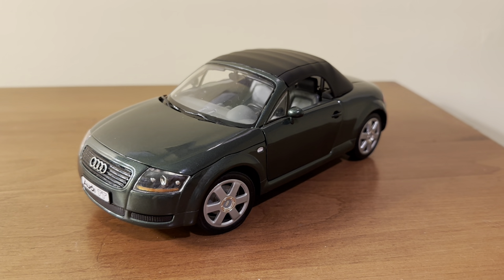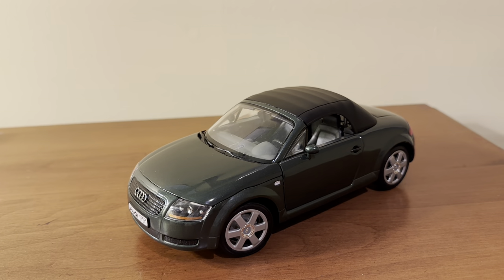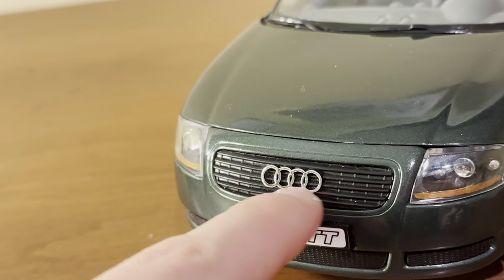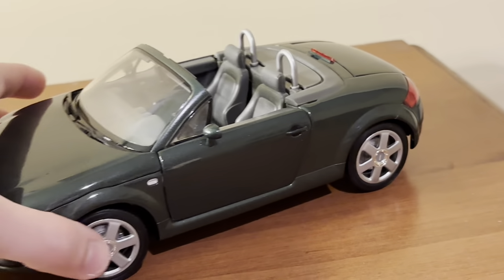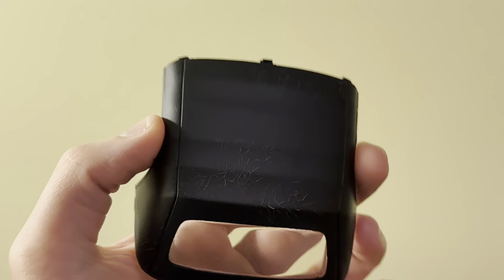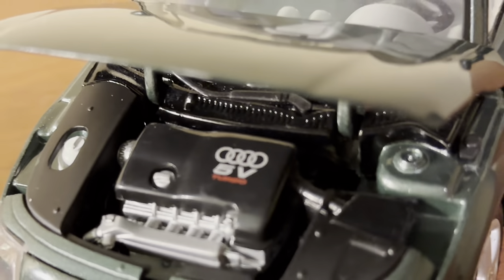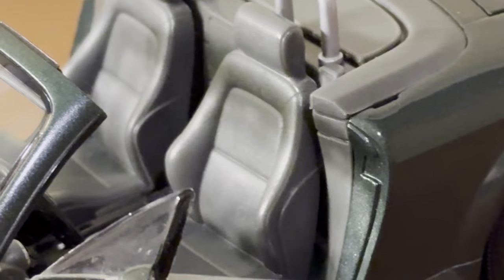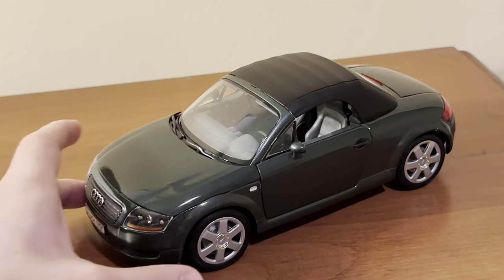Revell Audi TT Roadster Review (Scale 1/18)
The Audi TT coupe and roadster were launched in  1998 and 1999, respectively, with first generation production lasting until 2006. It was powered by a 1.8 liter turbocharged inline 4 engine. The TT would see two more generations until its 2023 retirement. This is Revell’s replica of an early TT roadster model. Is this model worth adding to your collection? Find out in my review!